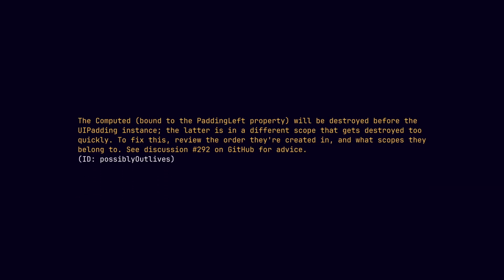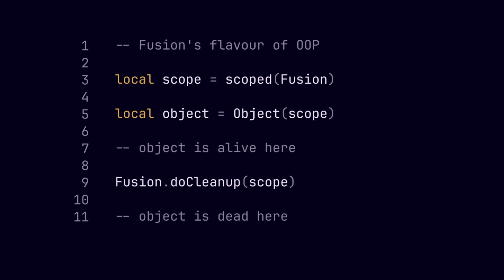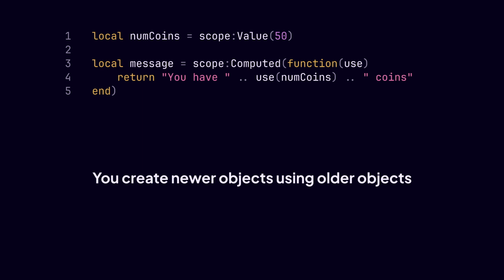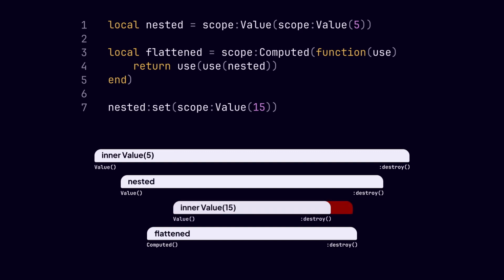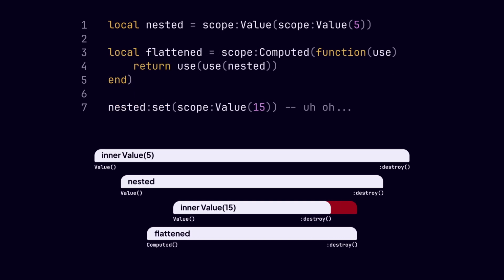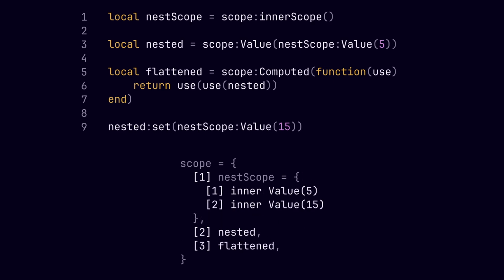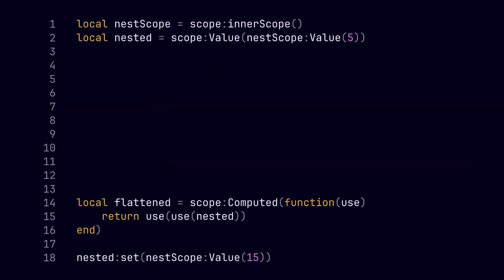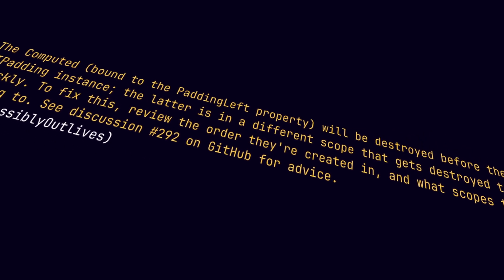`possiblyOutlives`, scopes, and you (Fusion 101)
If you're getting up to date on Fusion, you might have seen the new `possiblyOutlives` warning. At first, it might seem mystical, but in reality, it's perfectly understandable, so in this video, I'll show you why this warning exists, where it comes from, and how you can fix it.

Fusion is a modern reactive UI framework made by Studio Elttob, focused on correctness, developer experience and understandable abstractions.

0:00 - Intro
0:18 - Object-oriented programming
1:17 - Destruction order
2:29 - Scope order
4:33 - Inner scopes
5:59 - Addendum - dynamic destruction
7:36 - Outro